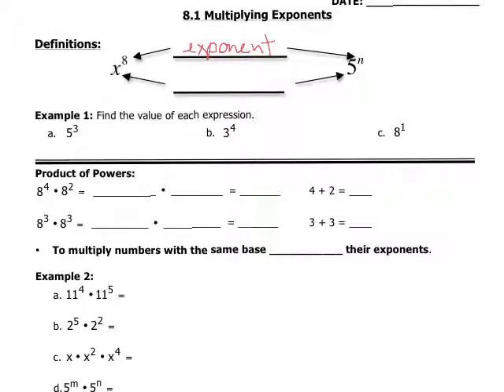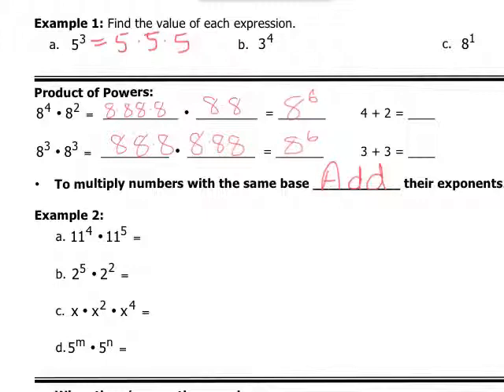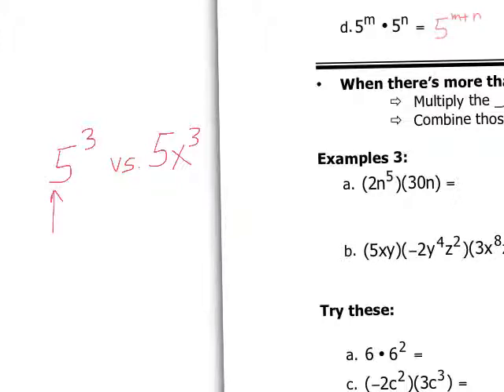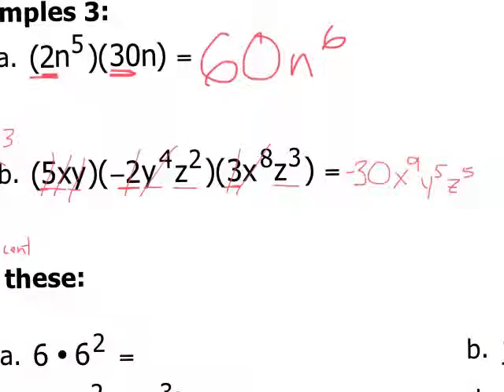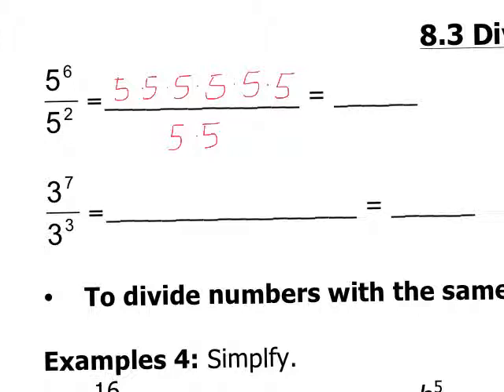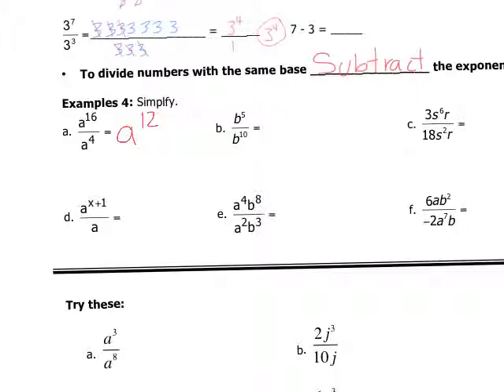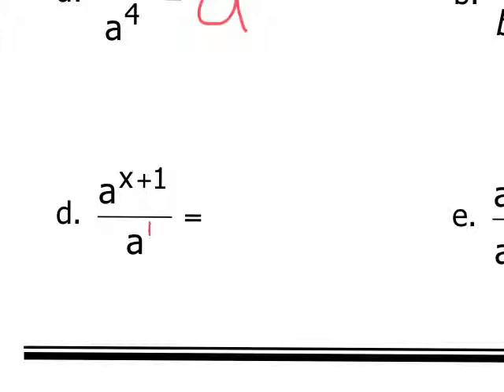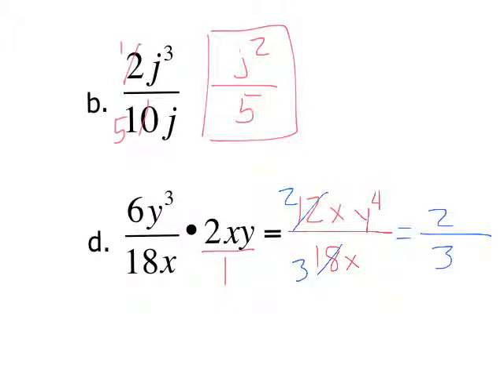Craw - Multiplying with Eponents